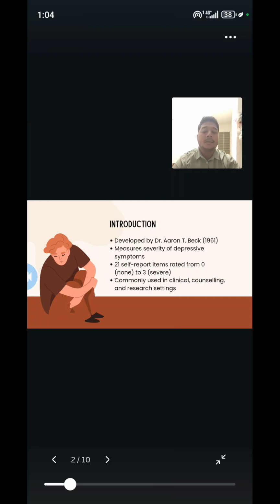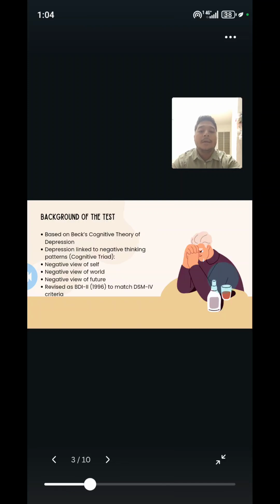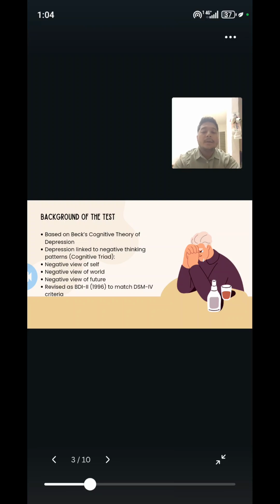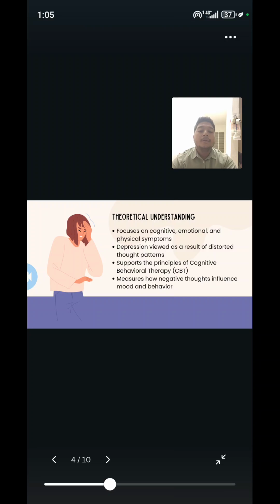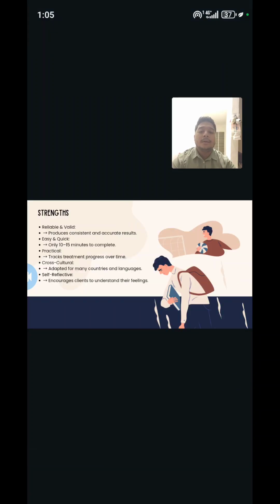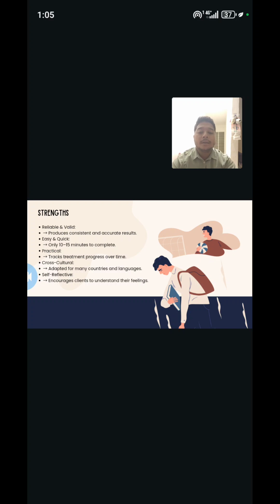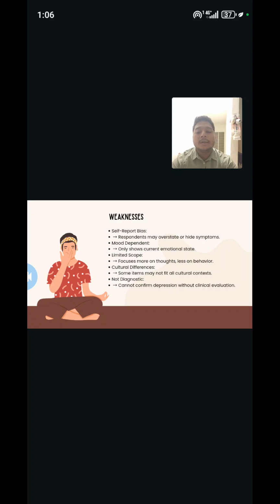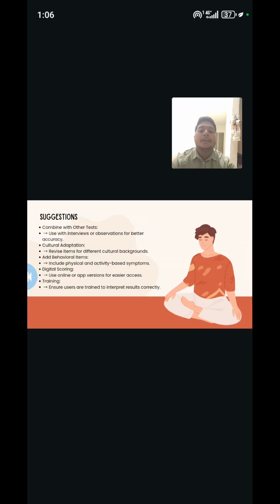24 October 2025